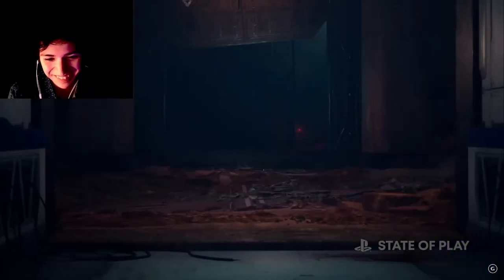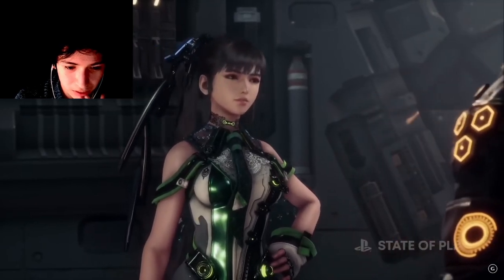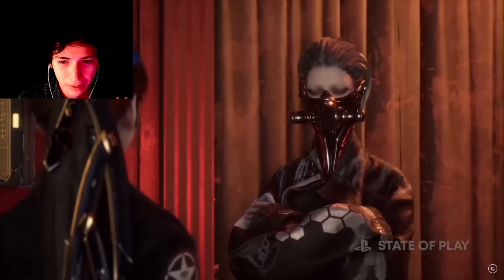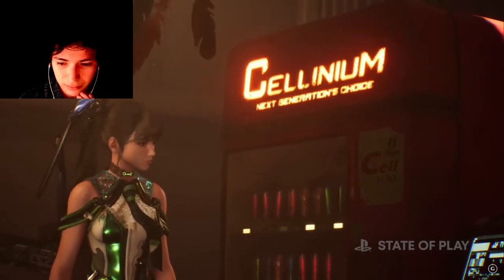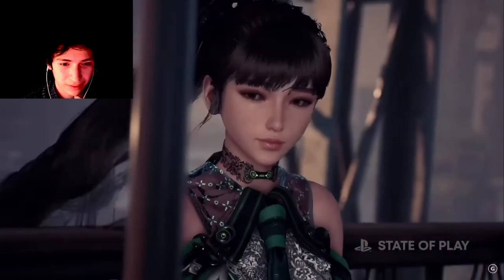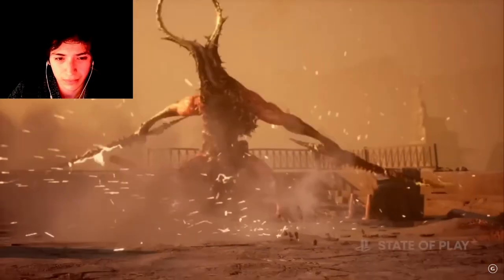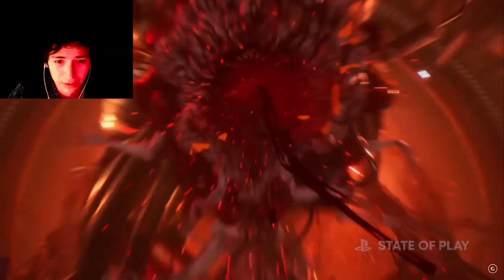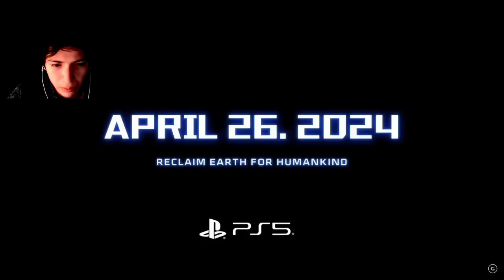NEW Stellar Blade Trailer l R3ALM REACTION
r3alm Reacts To New Stellar Blade Trailer